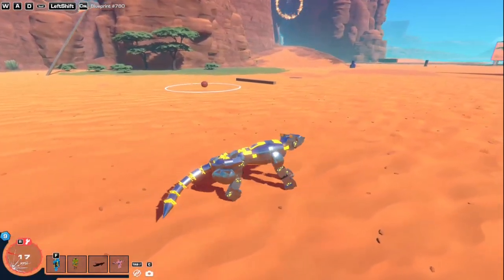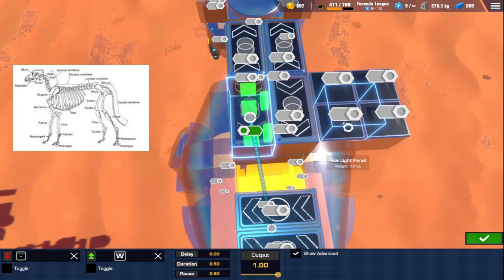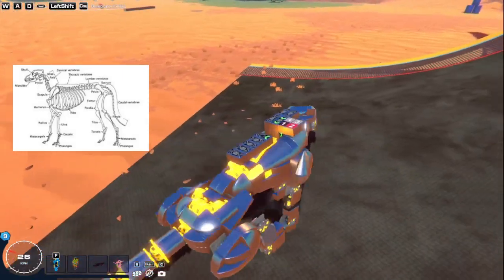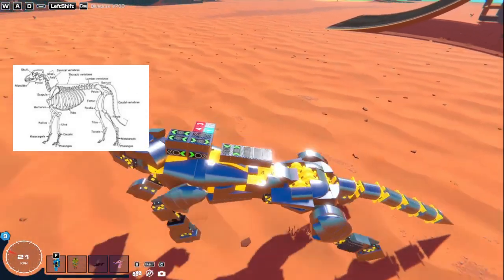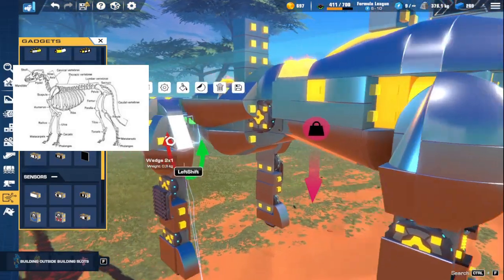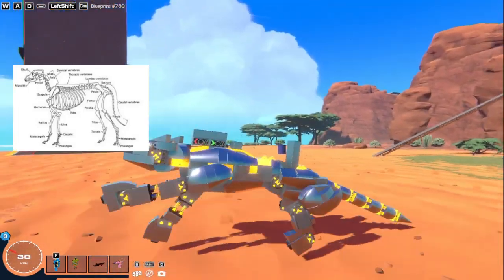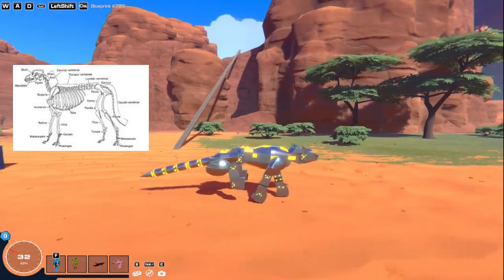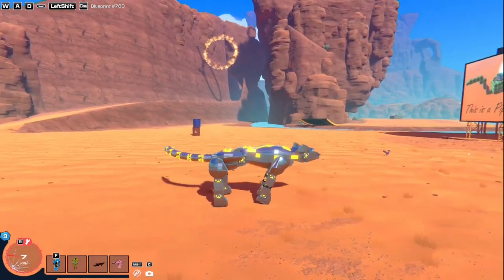How to Make Animal Walkers in Trailmakers!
Heyo! This is a basic tutorial on how I made my robotic dog in trailmakers!

Music is by me actually hope you enjoy it!